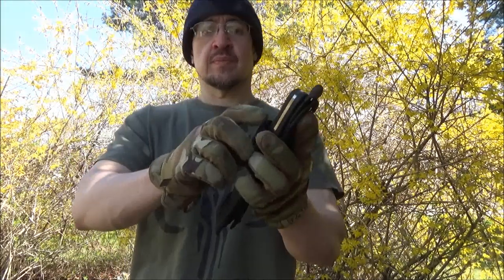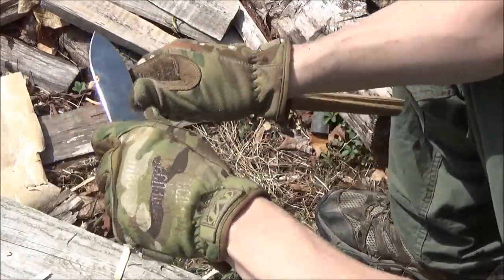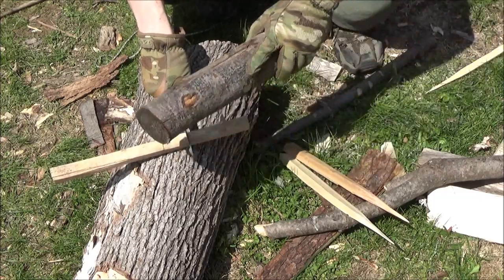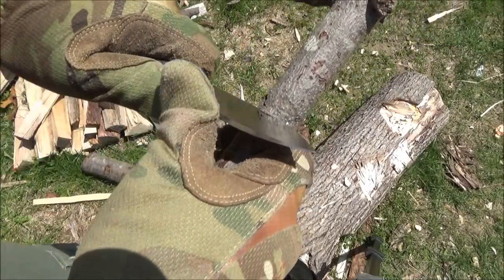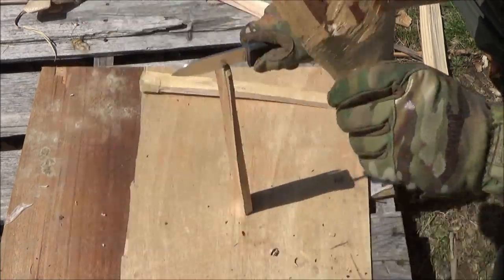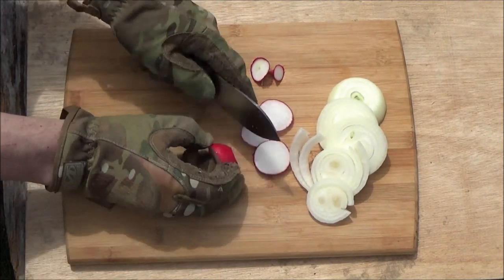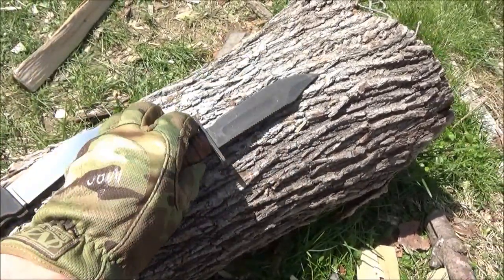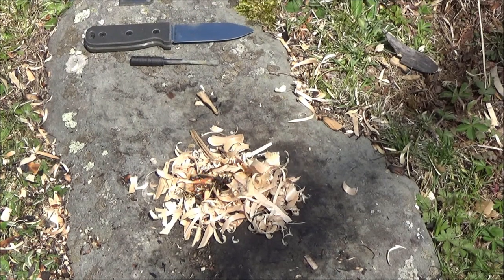OKC Black Bird SK-4, Knife Review (Bushcraft/Camp Knife)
TO BUY OR BROWSE THE LATEST OKC KNIVES, CHECK OUT THE LIST OF (AMAZON) LINKS, BELOW, ENJOY! :]
***BUSHCRAFT & OUTDOOR KNIVES***
Ontario Black Bird SK-4 Knife
Ontario Black Bird SK-5 Knife
Ontario Journeyman Knife
Ontario Camp Knife
Ontario Bushcraft Utility Knife
Ontario Bushcraft Field Knife
Ontario Hunt Plus

***MILITARY KNIVES***
Ontario Air Force Survival Knife
Ontario Mark III Trench Knife
Ontario Ranger RD6
Ontario RAT5
Ontario RAT7
Ontario Ranger Falcon
Ontario USMC Knife
Ontario Freedom Fighter Knife
Ontario Alpha Combat
Ontario SP1 Marine Combat Knife
Ontario SP1 Marine Combat Knife, Desert
Ontario SP2 Knife
Ontario SP6 Knife
Ontario SP10 Marine Raider
Ontario SP46 Knife
Ontario SP53 Knife

***FOLDERS***
Ontario Rat 1 Folder
Ontario Rat 2 Folder
Ontario Purdue Utiliac Tanto

Multitool VLOG #7: Gerber Prybrid X, Bibury 14 in 1, Pro Master 15 in 1 Multitool, More